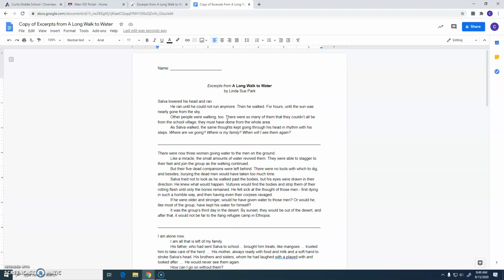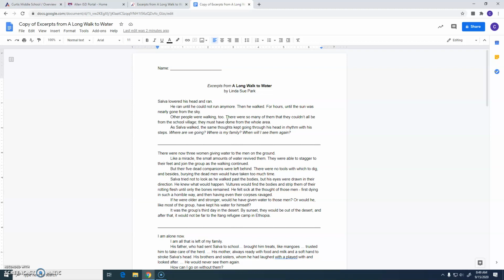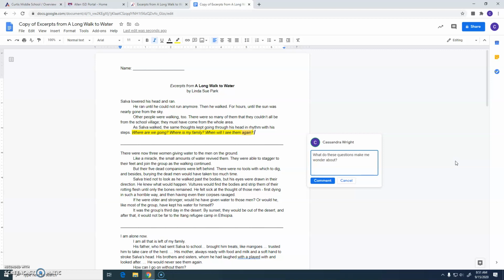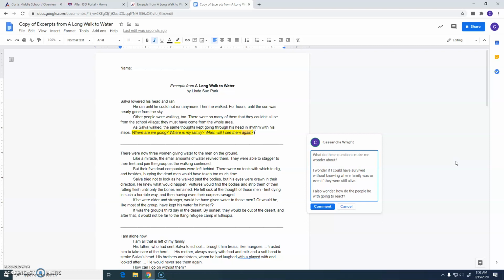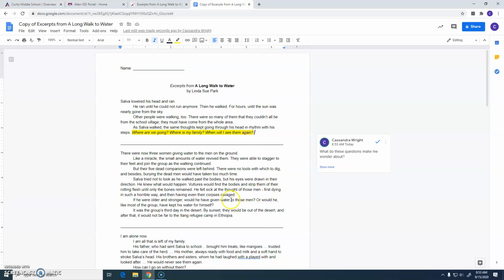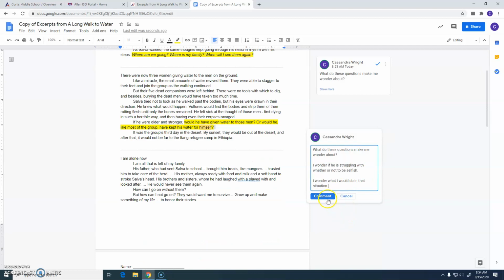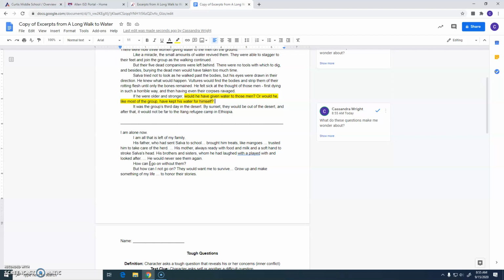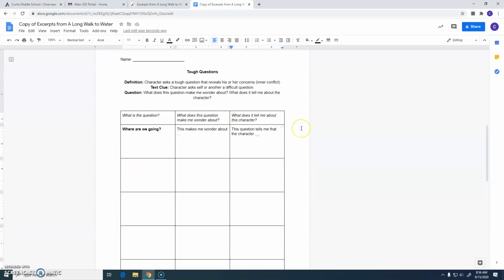Excerpts from A Long Walk to Water